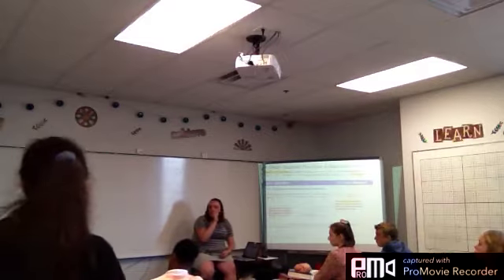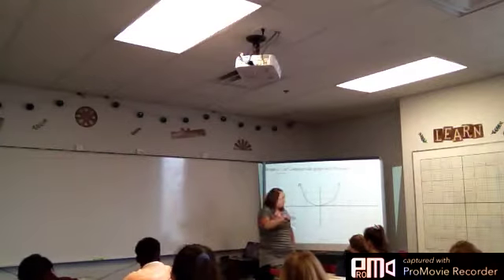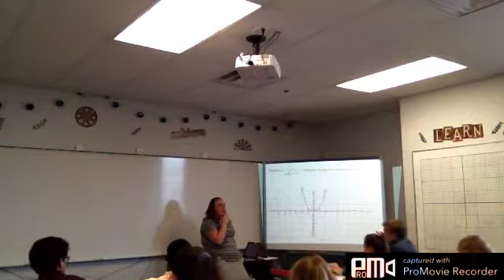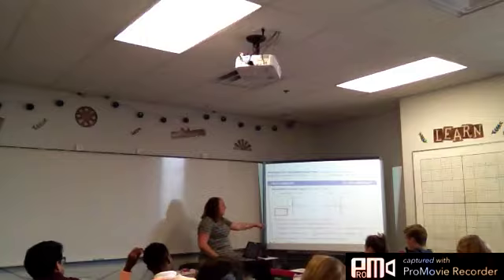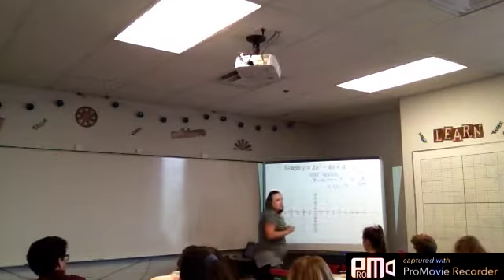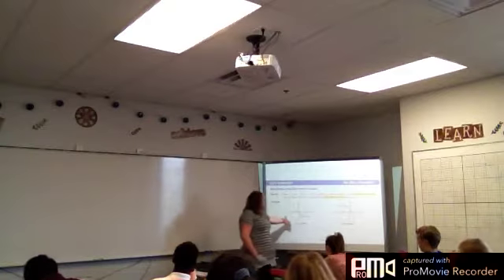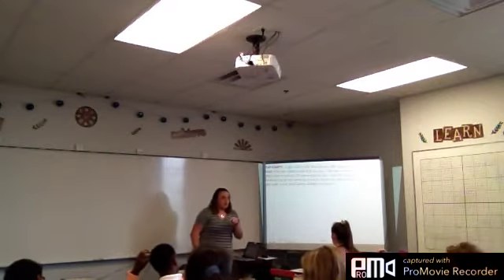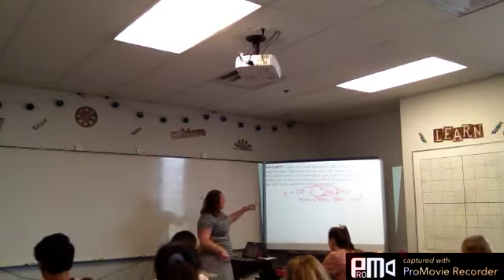AII 4 1